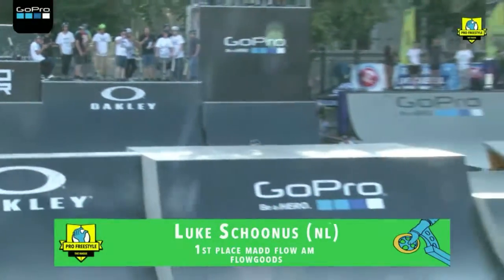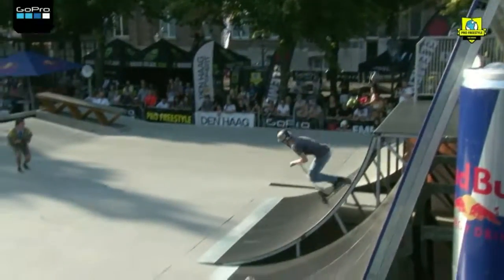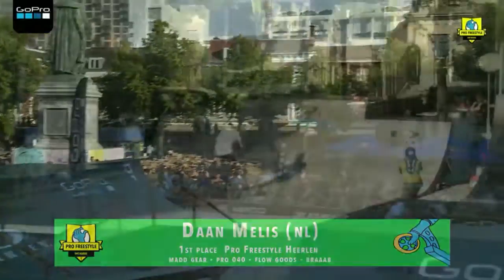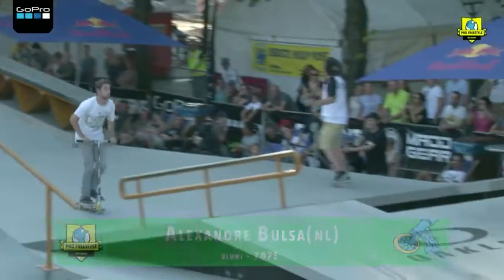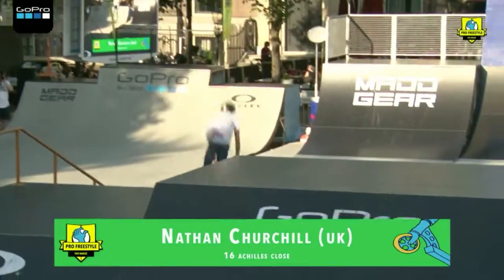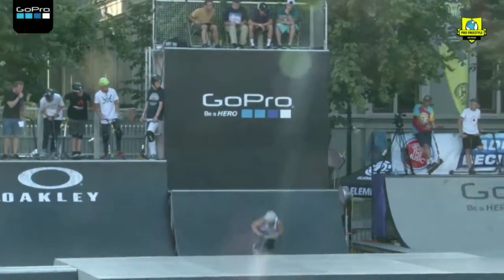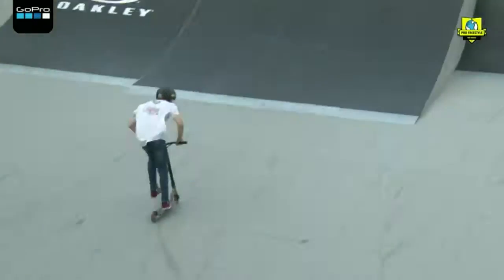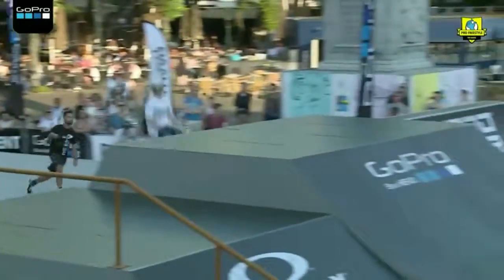Madd Gear Scoot Contest Pro | Pro Freestyle The Hague 2016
Livestreaming & Videoproduction by Eventproducent